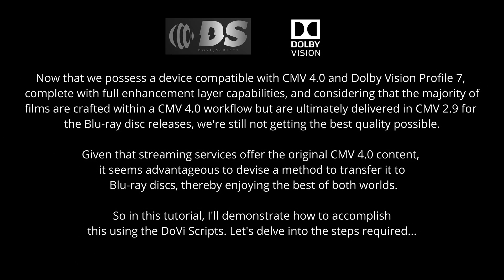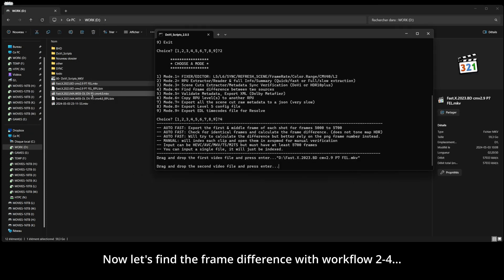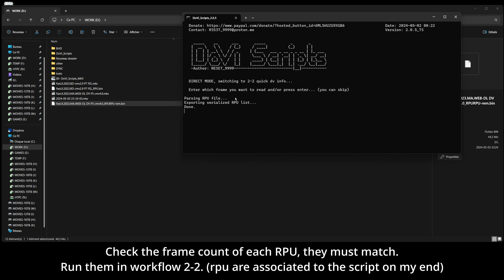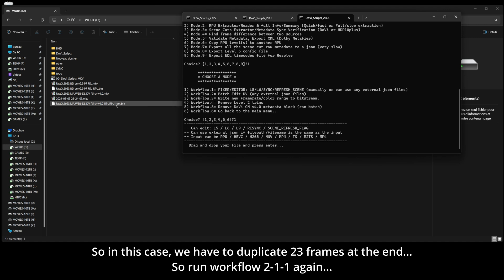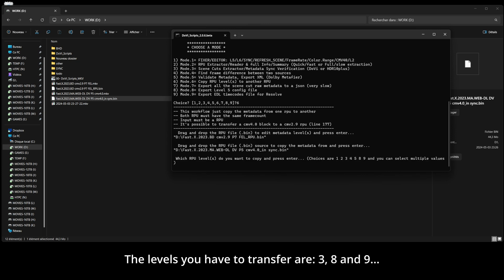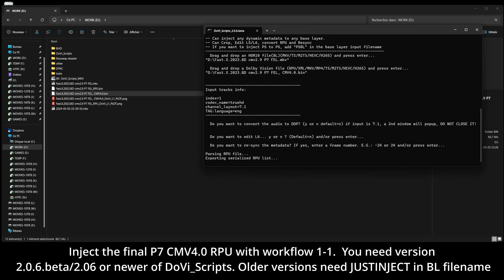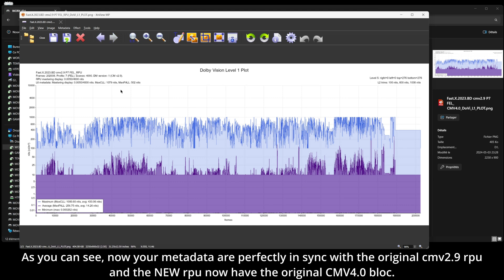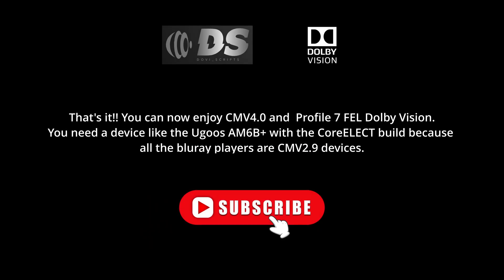OUTDATED TUTORIAL, SEE NEW VIDEO LINK IN COMMENTS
SORRY FOR THE AI VOICE. 🌍🔍 Transfer CMV4.0 bloc from WEB to the CMV2.9 Profile 7 FEL Dolby Vision Bluray Disc. 🎥✨

Your journey into the world of superior video quality starts here!